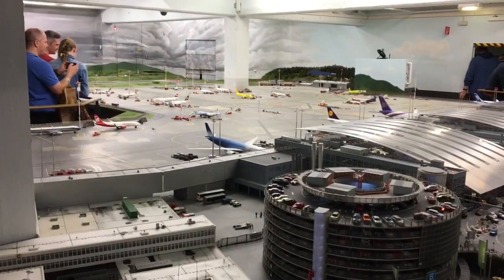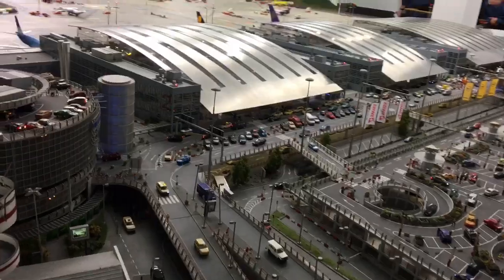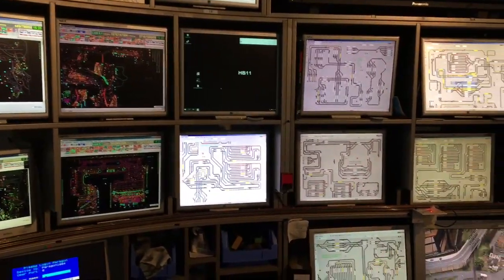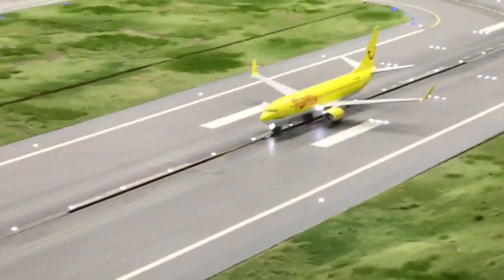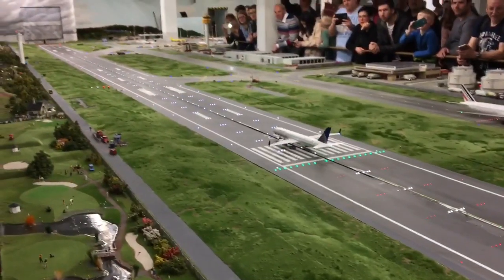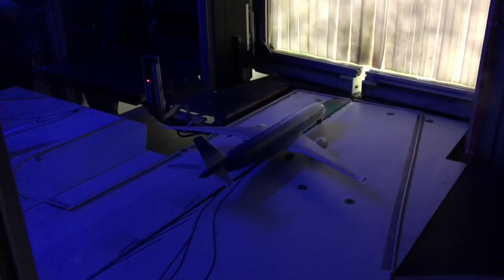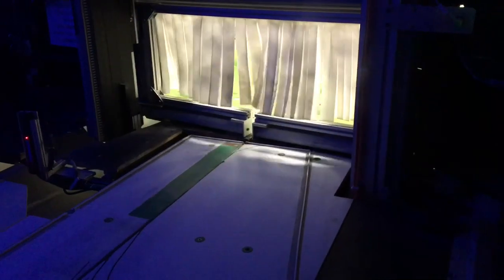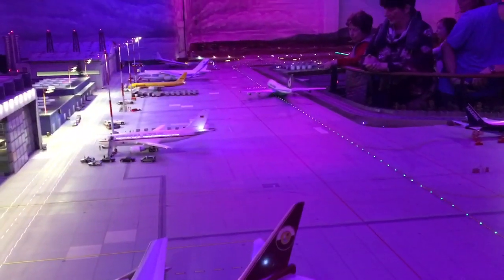Behind the scenes at Knuffingen airport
Welcome to Knuffingen, the third airport in Hamburg, Germany and part of the world’s largest model train facility in Miniatur Wunderland. I went behind the scenes to learn how the airport operates and it is pretty awesome!